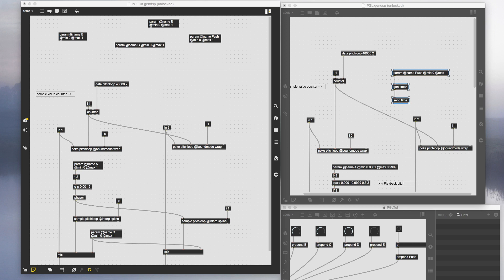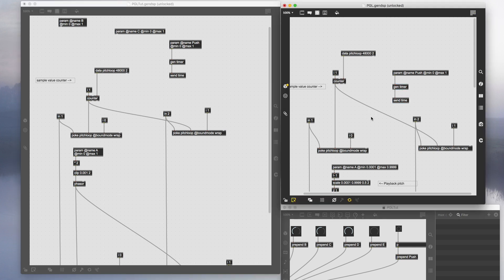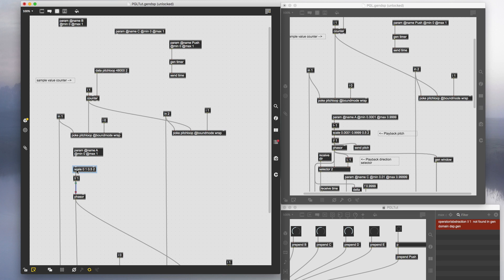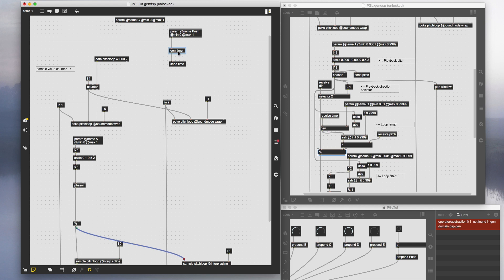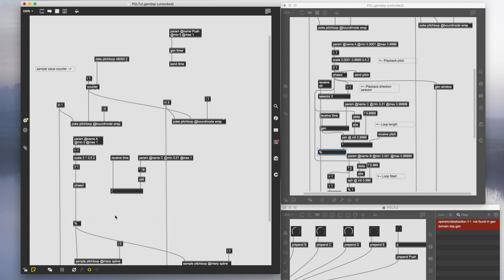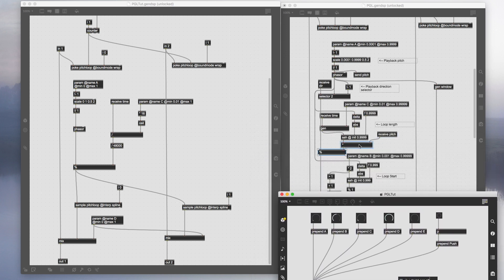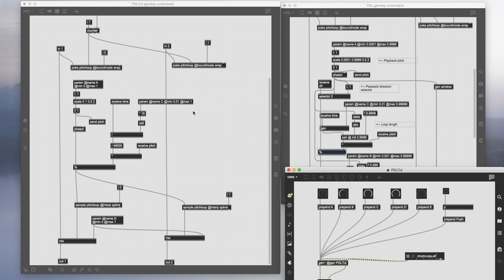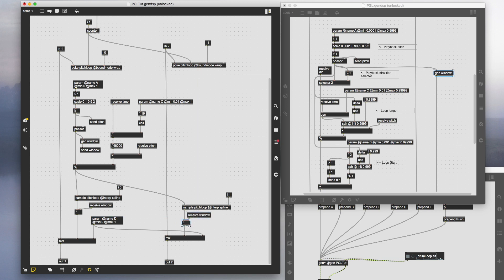OWL Max Tutorial 6: PGL (Pitch Grain Looper) Part 2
Cherif is back with part 2 of PGL (Pitch Grain Looper), showing you how to use Cycling 74's Max Gen software to run patches on the Rebel Technology OWL Modular or OWL Pedal.